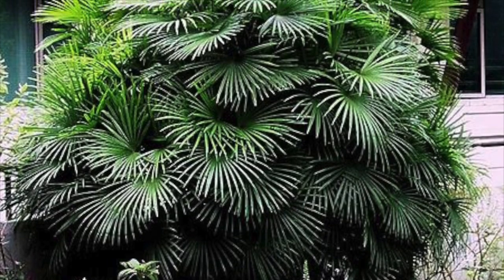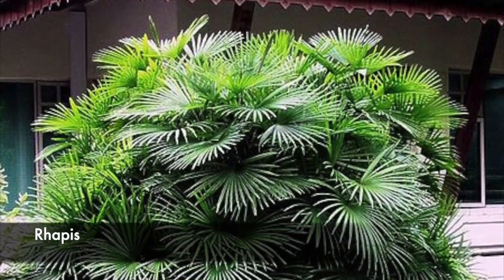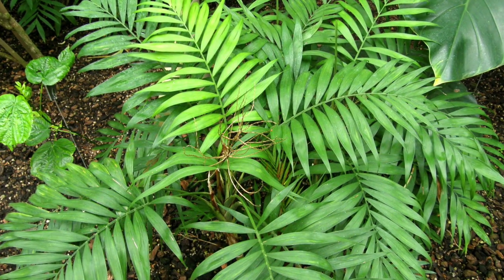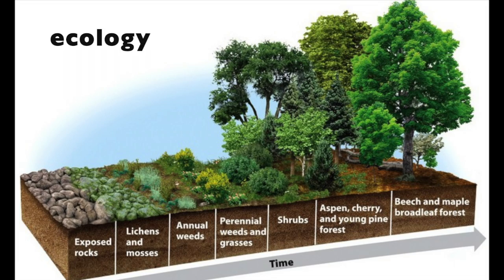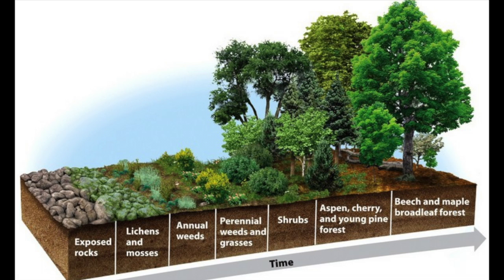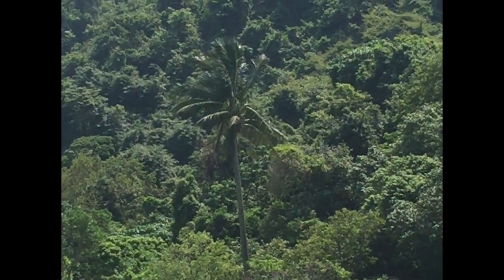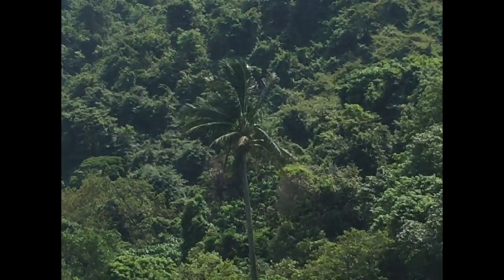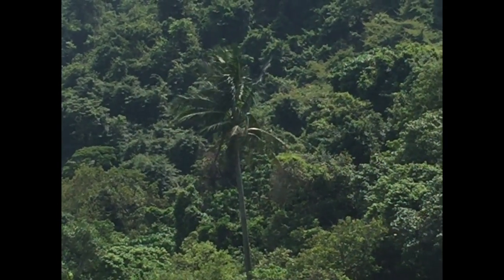What is a Palm?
What is a Palm(plant)?